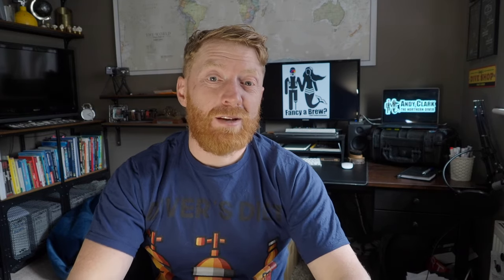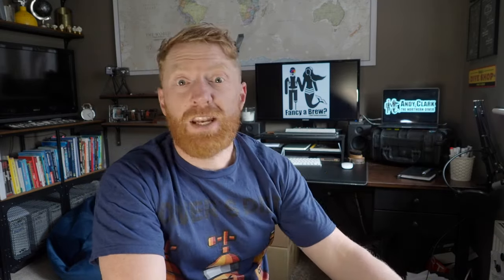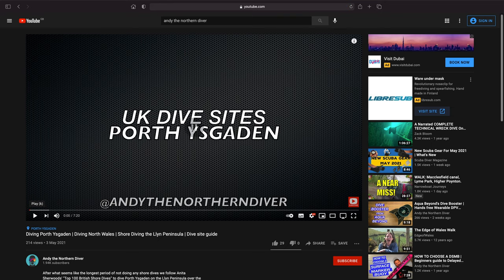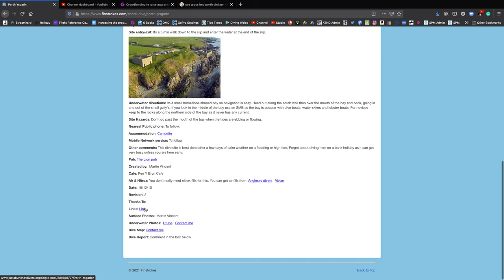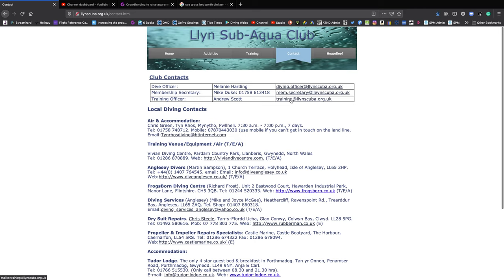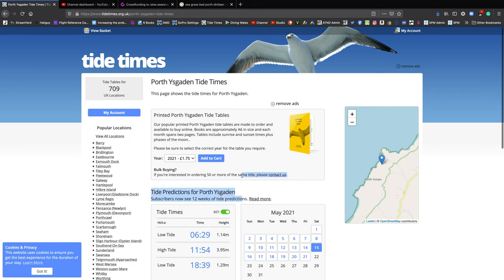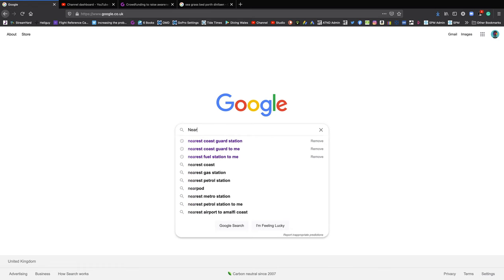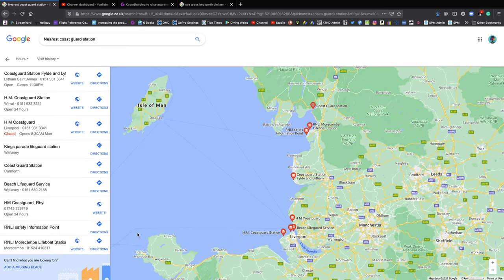A beginners guide to Shore Diving | Planning, Preparation and Reconnaissance of Diving from Shore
In this video, I'll explain the fundamentals of planning a safe and successful shore dive, using the experience and training I've gained through my years of training with BSAC.

Finding the site through word of mouth, gaining interest from a dive book, knowledge from YouTube / Internet / Locals,  finding out information about the weather / tides / services, arriving early, and exploring the site are all subjects covered in this video.

🔴 Tools I use:
Nauticam NA-EM1II Underwater Housing
INON S2000 Strobes
NEEWER Slider and Tripod
GoPro Hero 4 & 8
Bushnell HD Wildlife Cam